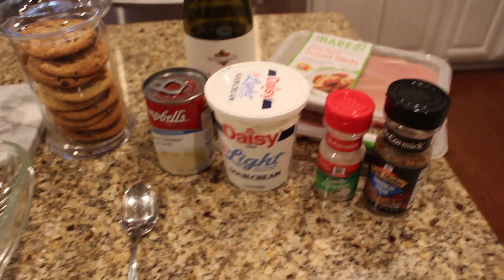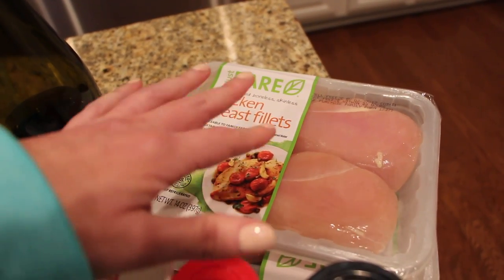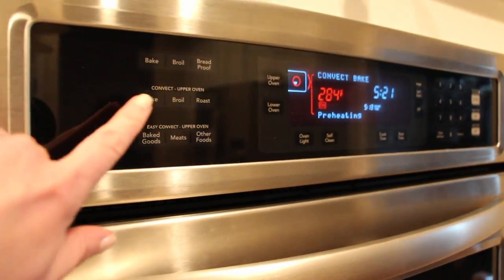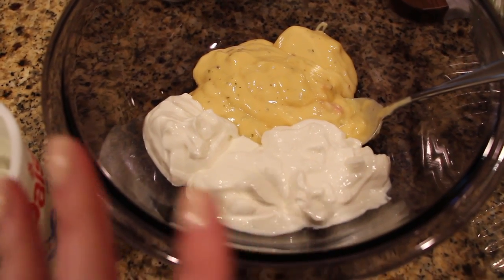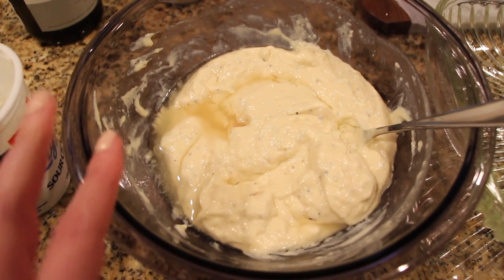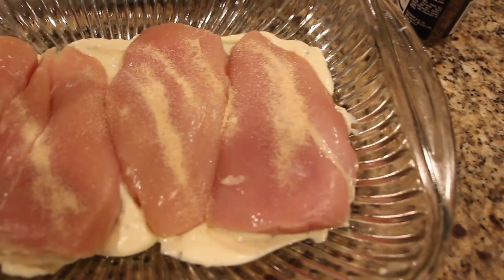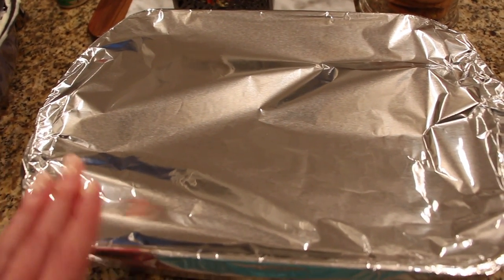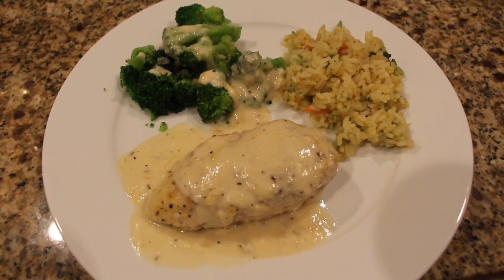Easy Chicken Dinner Recipe!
I'm sharing an easy Chicken Dinner Recipe that I had shown in a previous video and got a lot of requests for. I first had a version of this about many years ago at a dinner party. It's easy to put together for a family meal or small dinner party. Feeds 4-6 depending on how much chicken you use. Sorry I don't have exact measurements. That's just not how I cook. Enjoy, I hope you like it!

Loving Tan Get a FREE mitt with any mousse purchase with code "MissCrystal"